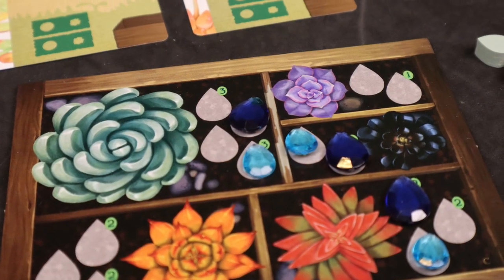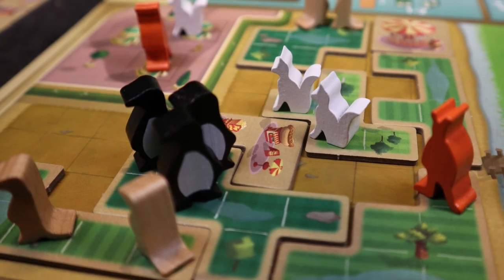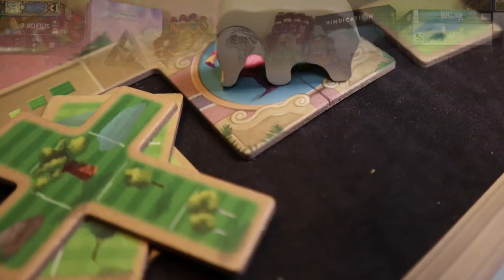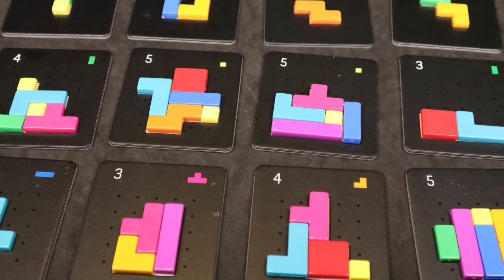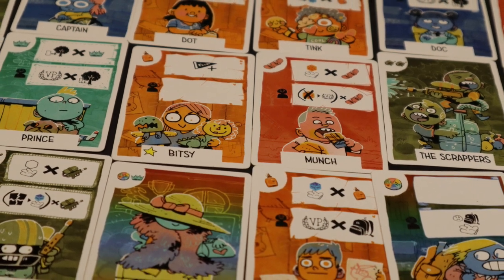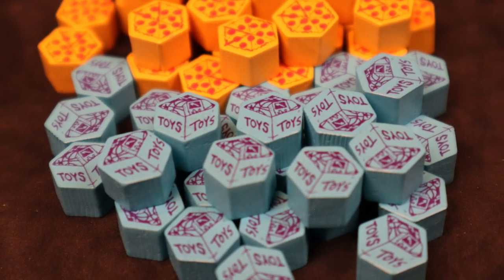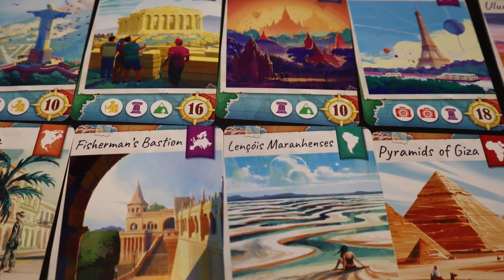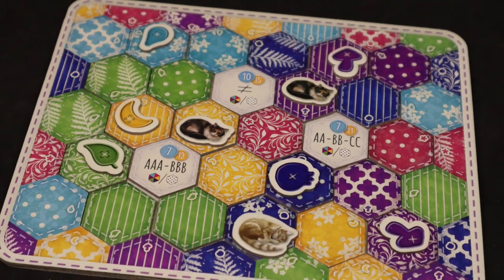Our Favorite Board Games Of 2020, Part 1 - BlackBoardGaming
In this episode we highlight our favorite board games that have graced our table in the year 2020.

Succulent 1:13
New York Zoo 2:40
Project L 4:16
Fort 5:25
Trekking The World 7:17
Calico 9:03